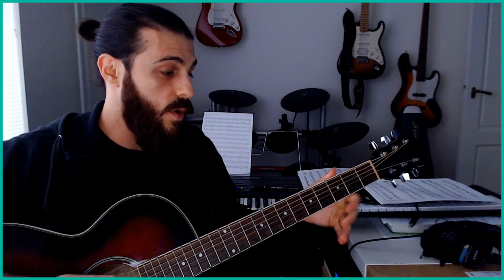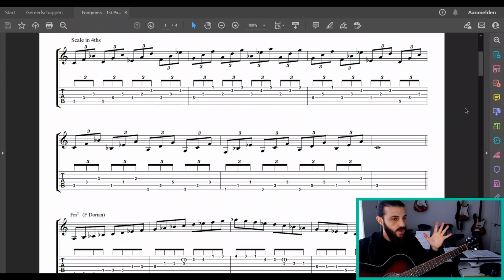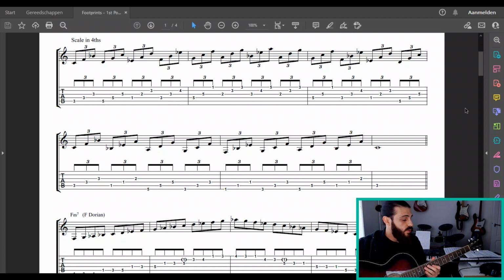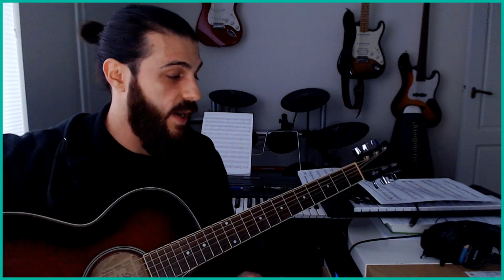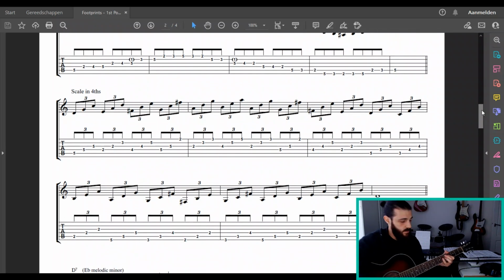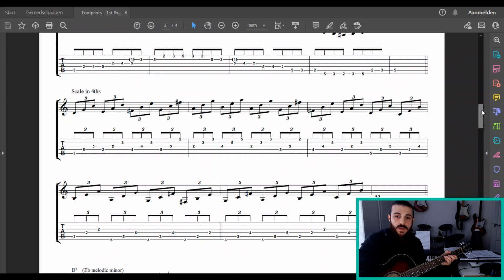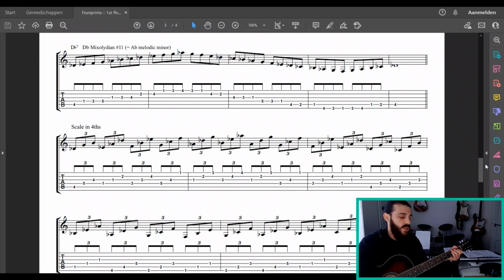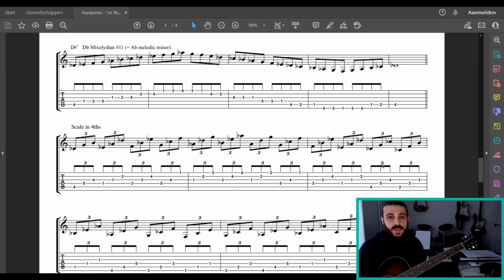(Rant) How To Study The Fretboard | Footprints Application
Sorry in advance, but I get worked up over certain things I see floating around the internet :-D
This is part "rant" video / part tutorial video on how to study the fretboard and then I will show you a practical application on the standard "Footprints".
This is a topic that is near and dear to my heart, because I've struggled a lot with it in the past and I've put a ridiculous amount of thought and energy into it. So if I see some hype, nonsense ad or video about how you're "supposed" to study (or actually not study) the guitar, then I get a bit triggered.

CONNECT